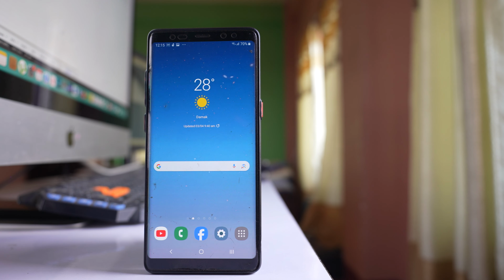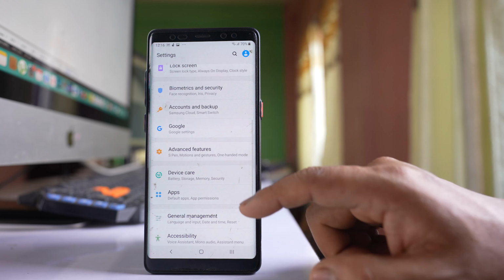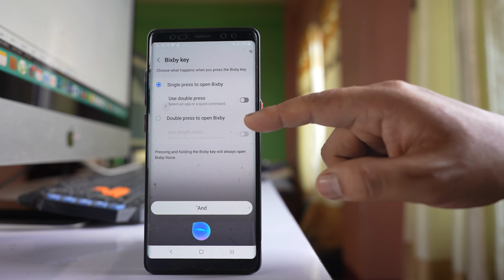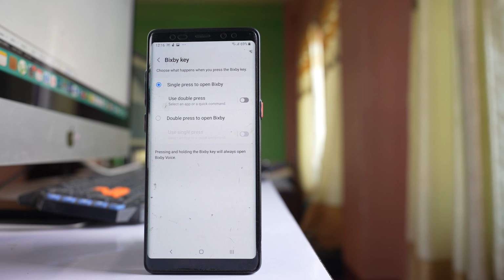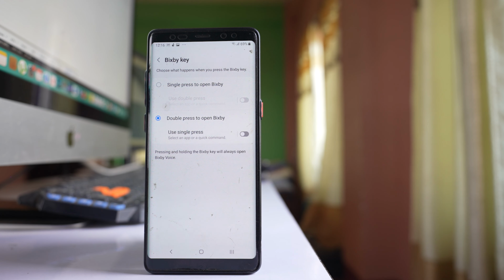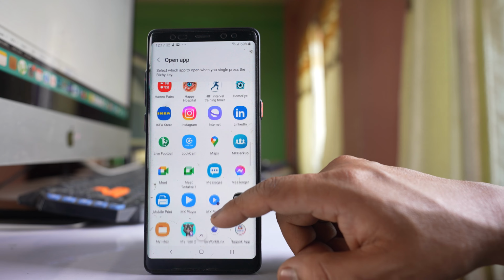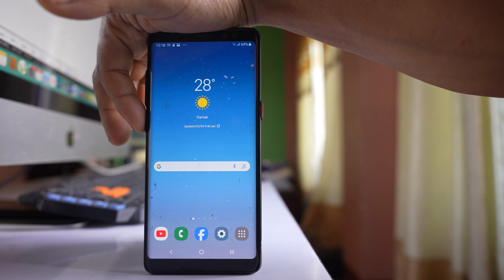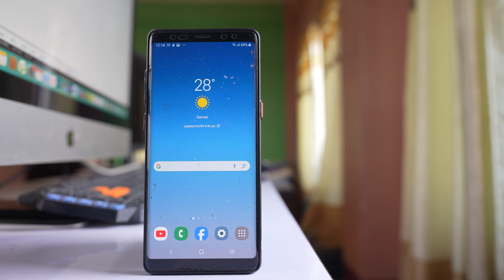How to use Bixby button to open YouTube or any other app on Samsung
In this video today we will see how to use bixby button to open YouTube or any other app on Samsung.
This video also answers some of the queries such as:
can I use bixby to open apps
can you bixby button be used for something else
How do I assign an app to my bixby button
How to use bixby button to open YouTube app android

Today in this video we will see how to use the Bixby button present on the side of your Samsung phone to open YouTube app or any other application of your choice. For that one let me go to settings here. Go ahead and let me open this option Advanced features. Let me select Bixby key and here there are two options single press to open Bixby and then double press to open Bixby and inside this option also there is another sub option which is use double press and then select an app or a Quick Command. This means if you double press the Bixby button you can open app of your choice or else if you go to this option double press to open Bixby then there is another sub option which is use single press and you can use this single press to open an application or a command. So let me select this option single press to open an app and then let me go inside this one. Tap on this setting icons here and here there are many applications that you can choose. For me I will select this option YouTube and then let me close this one and if I press this Bixby button once. Let me see YouTube will open or not. Let me press and you can see YouTube opens. So in this way you can use the bixby button to open YouTube app or any other application of your choice.